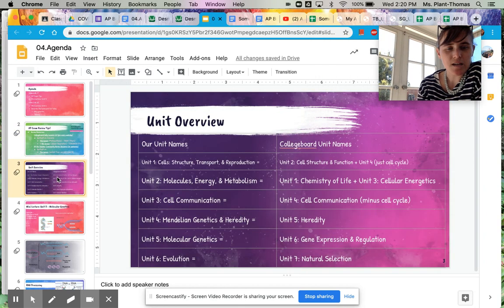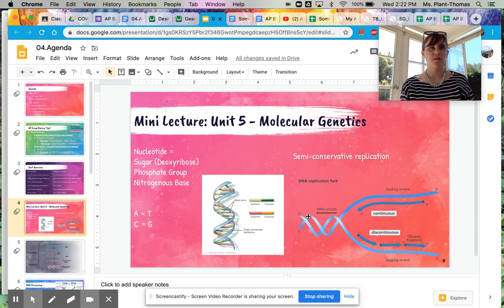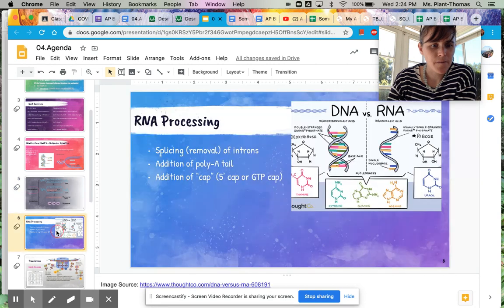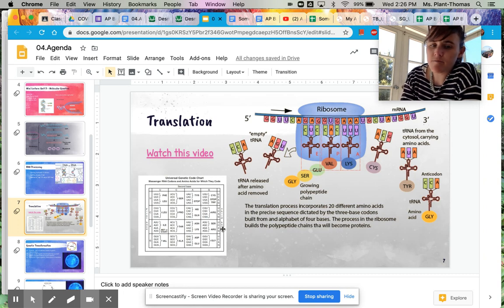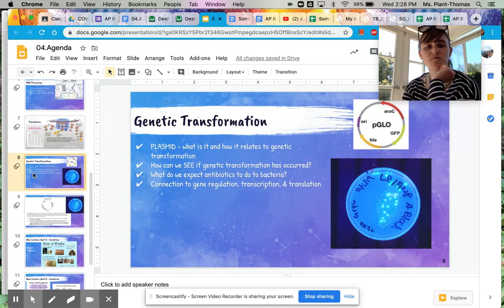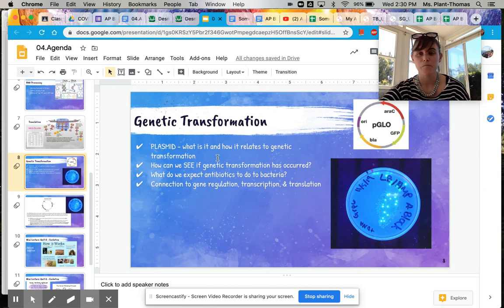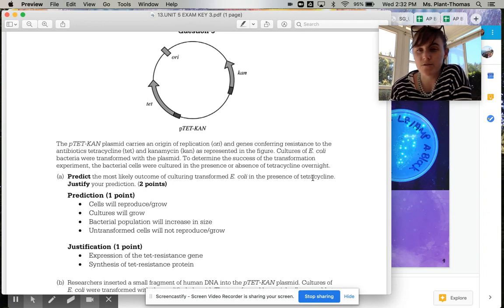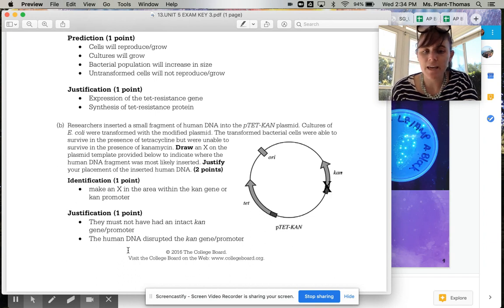AP Bio Day 4 Video #1 (due 4/17)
AP Exam Tips
Mini Lecture: Unit 5